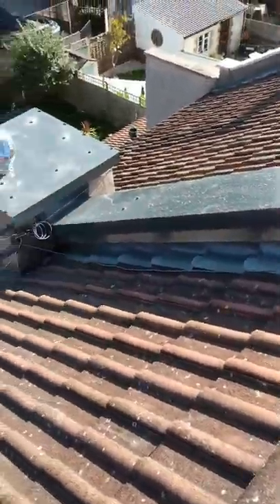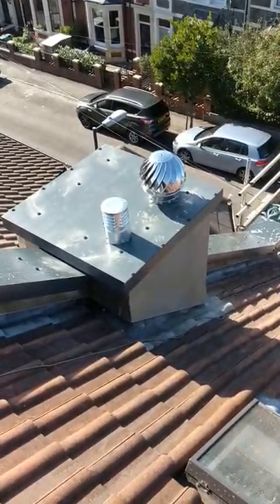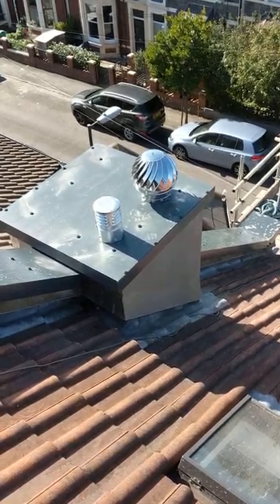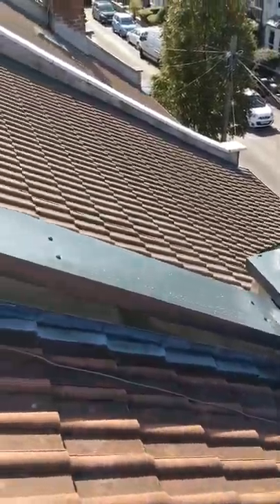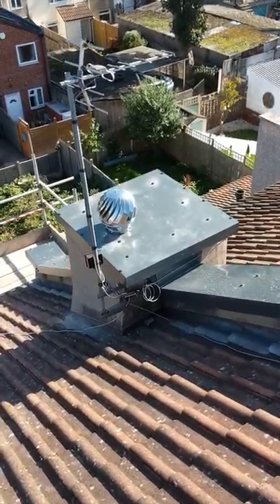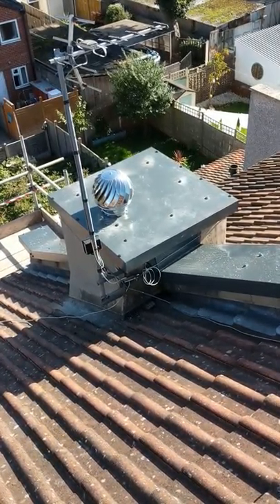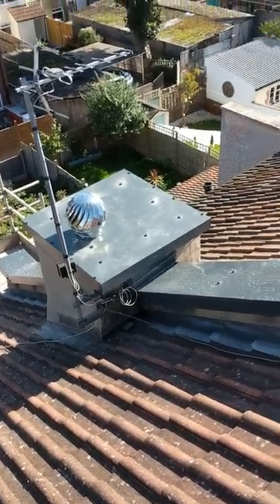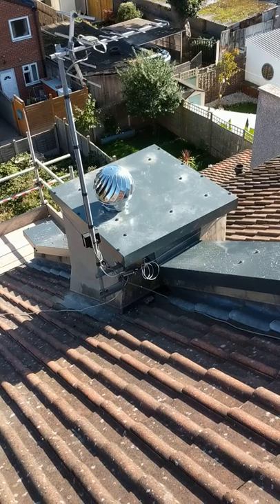How to stop chimneys and coping stones causing damp in walls ,there is no such thing as rising damp